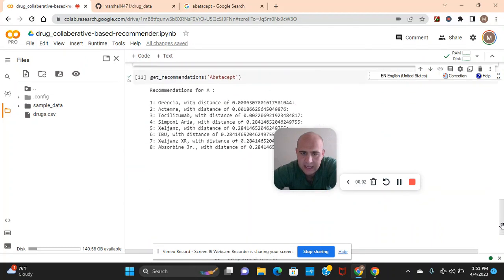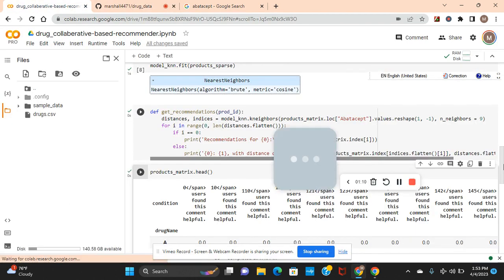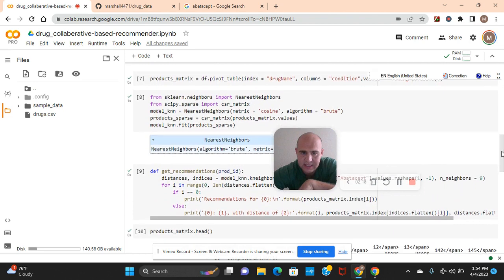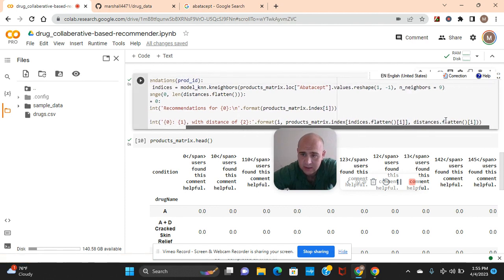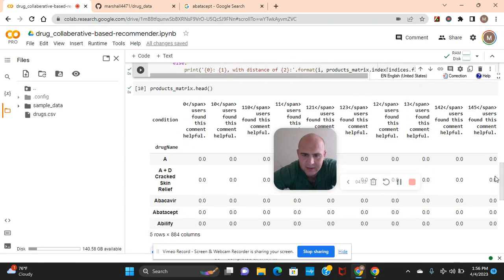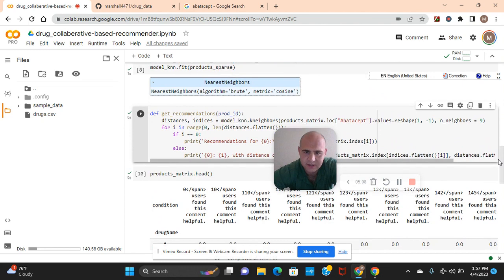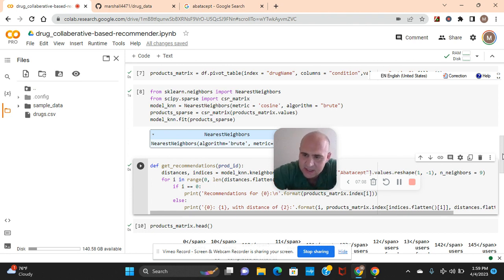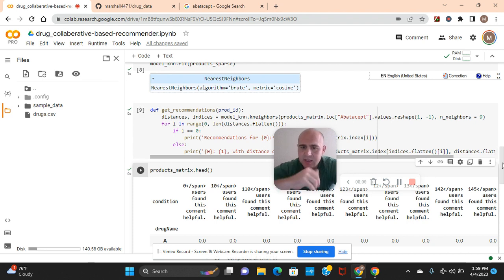How to build an drug name collaberative filtering recommendation system using KNN and this dataset